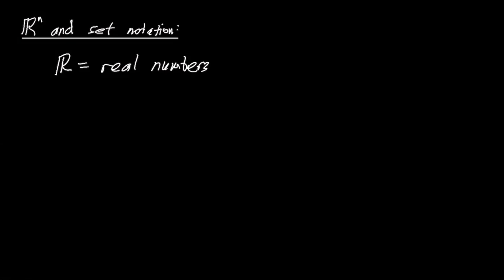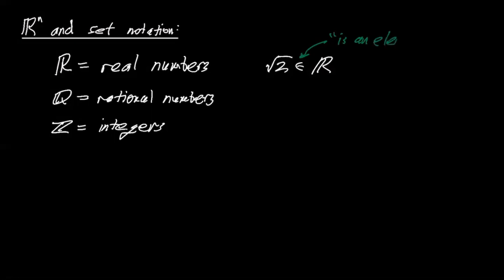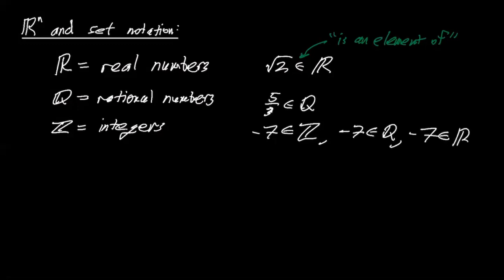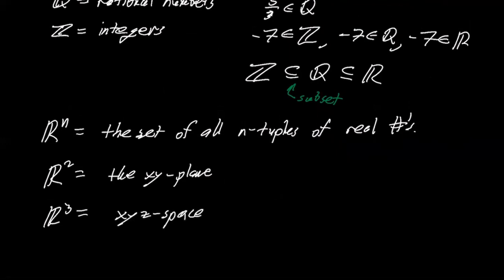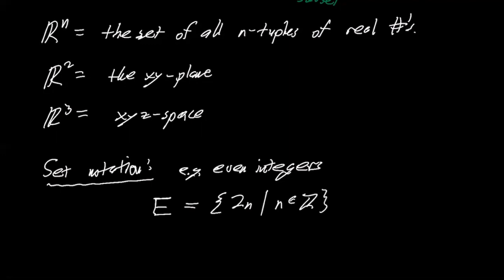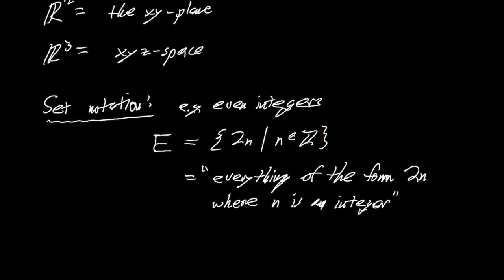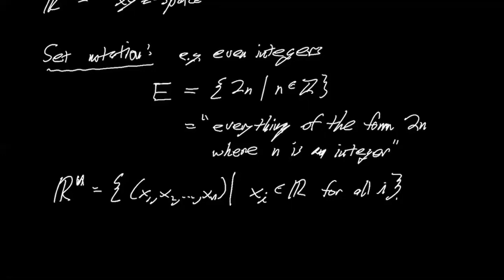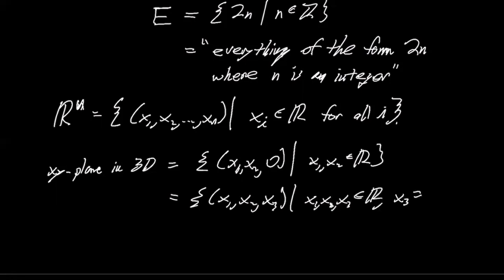R^n and set notation